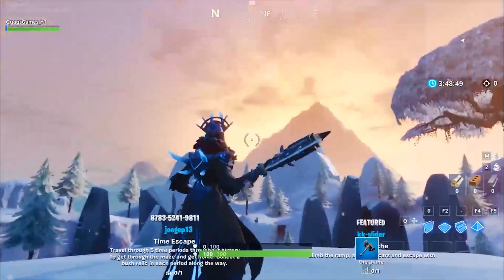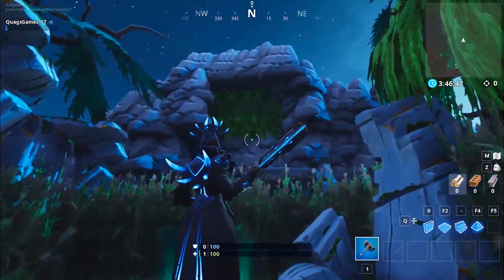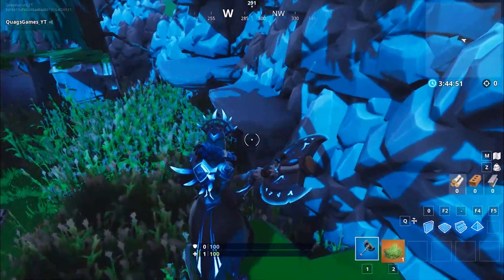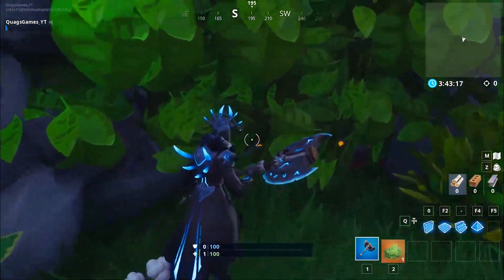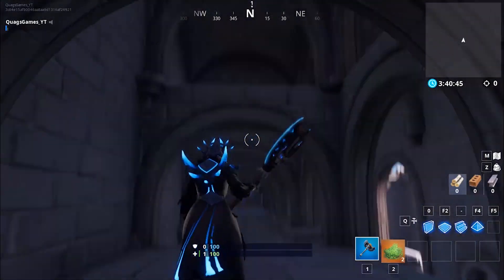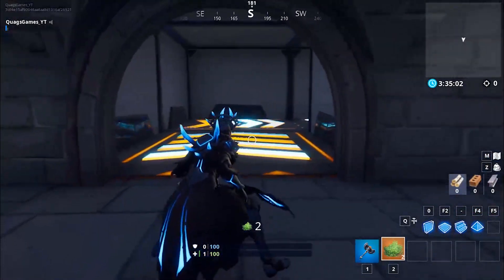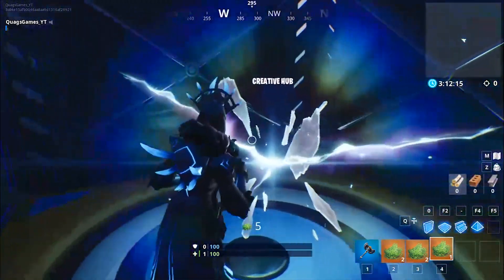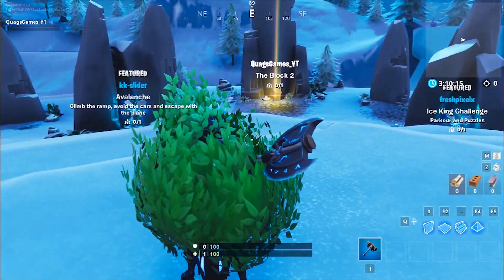TIME TRAVELING THROUGH TO FREEDOM | Fortnite Creative Mode Escape Map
This is an escape map where you get to adventure/ travel through 5 different time periods in order to collect 5 relics. Once you have found the relics you must escape to the next time period and find your way to victory!

This map is super fun and really well designed. There are numerous traps and turns that will lead to death so be careful!

Make sure to try out the map and see if you can do it flawlessly!